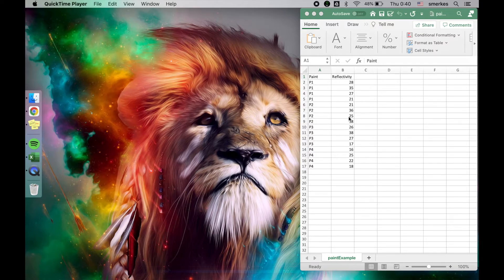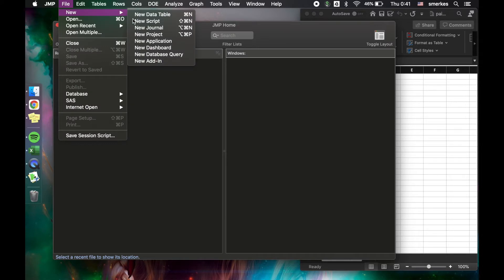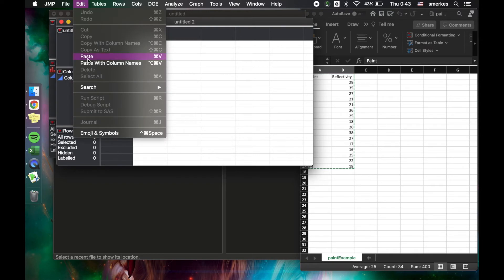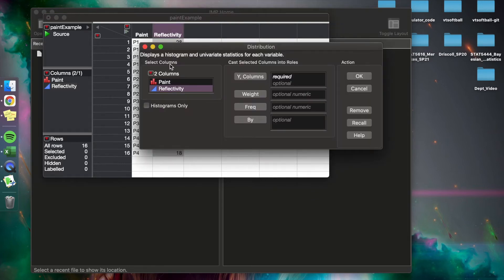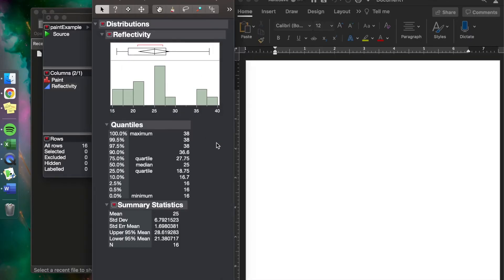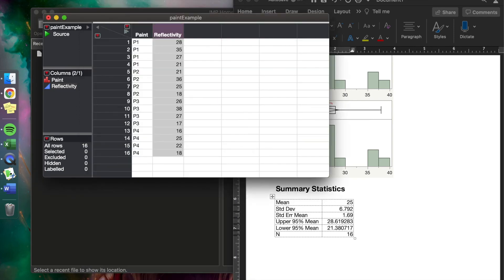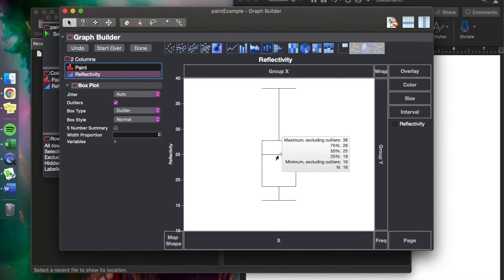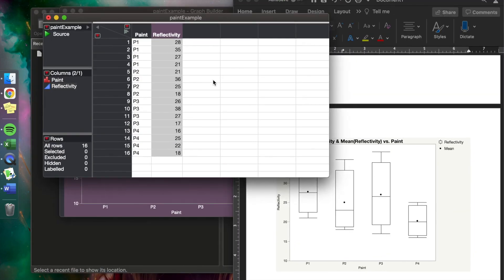JMP- Basic Tutorial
This video covers:
0. Change the JMP Theme color
1. Copying and Pasting Data                         - 1:36
2. Importing Data from Excel                      - 3:27
3. Histograms and Summary Statistics   - 3:50
4. Side-by-Side Boxplots                                 - 6:37
5. Copying and Pasting Output                     - 5:17 & 8:36